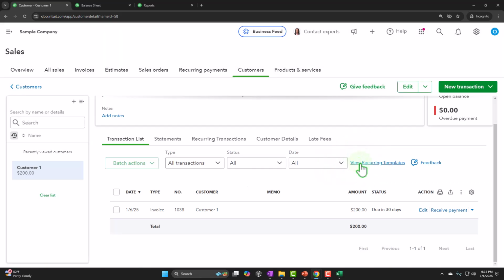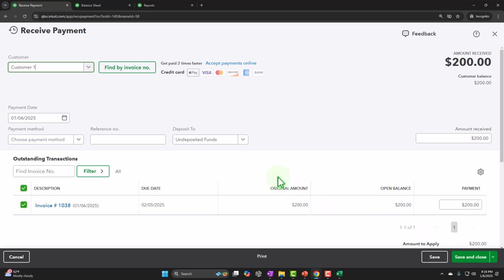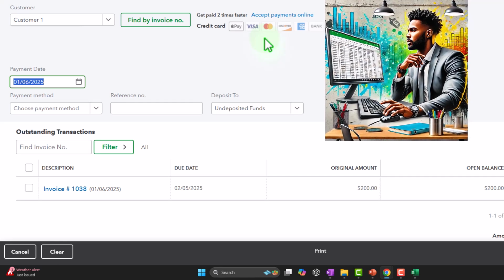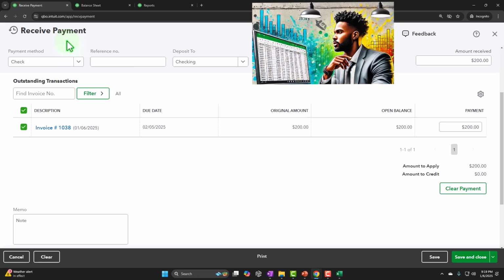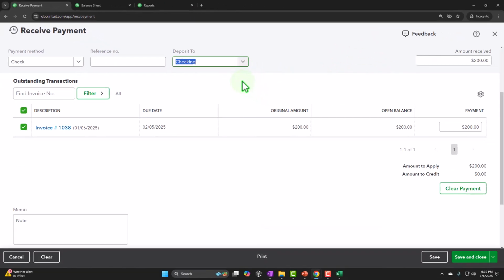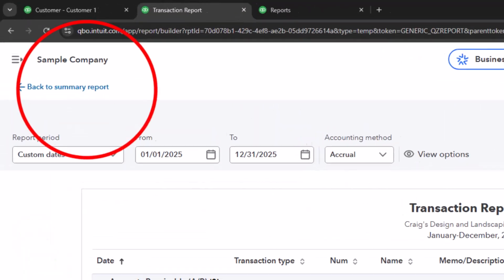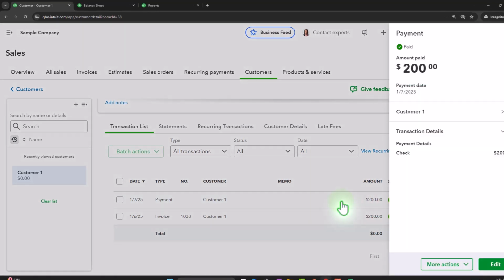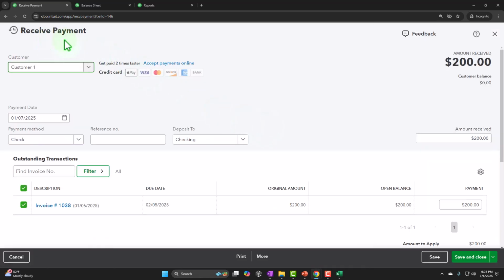Enter Payment Form Connecting to Invoice & Deposit Directly into the Checking 3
Enter Payment Form Connecting to Invoice & Deposit Directly into the Checking